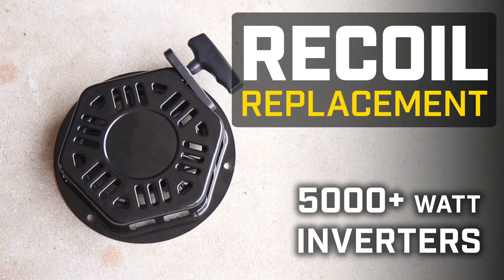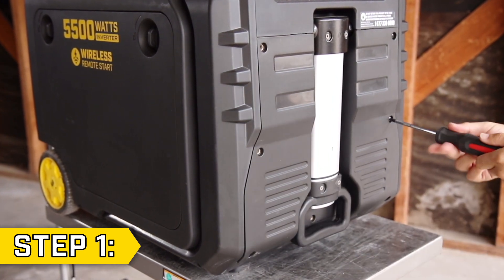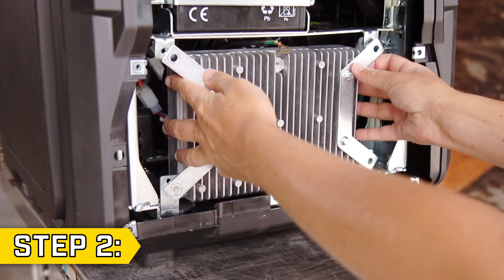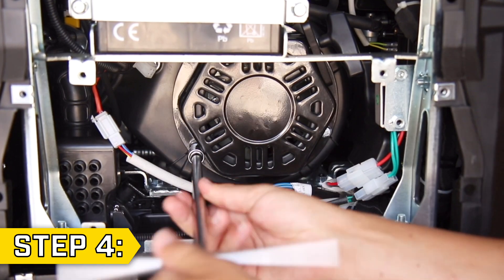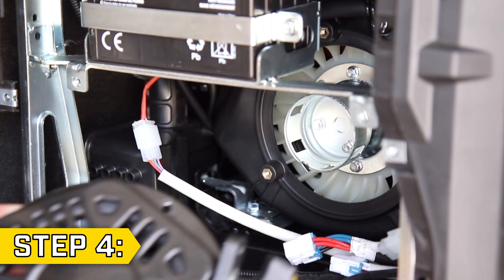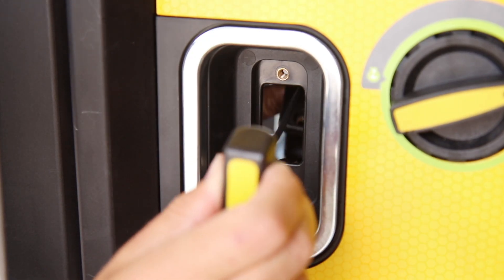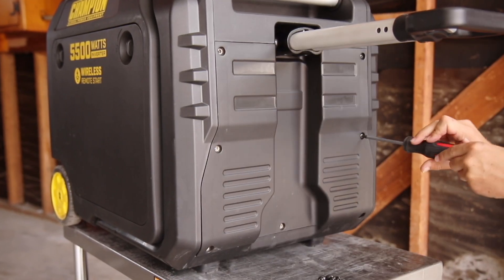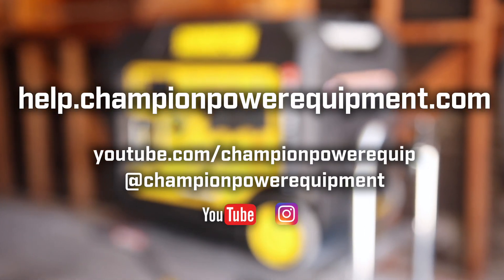Recoil Replacement (5000+ Watt Inverters)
Recoil replacement for your 5000+ Watt inverter.